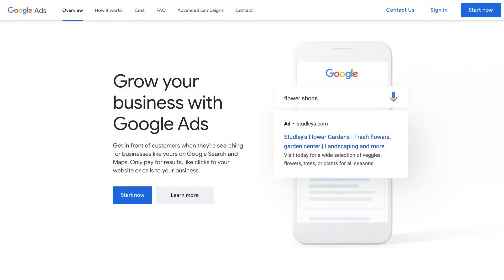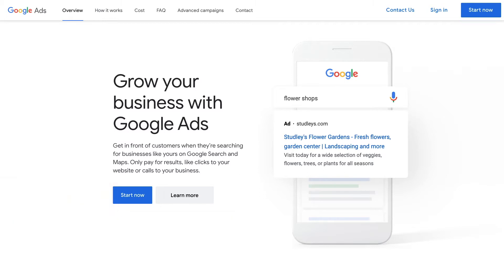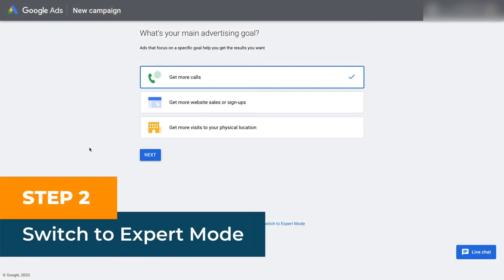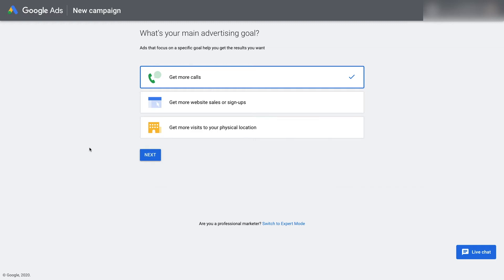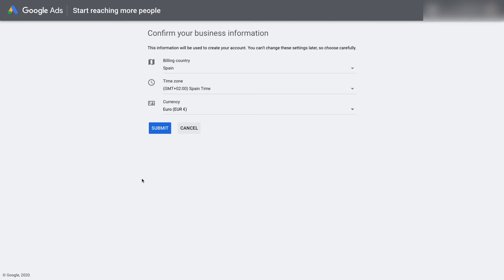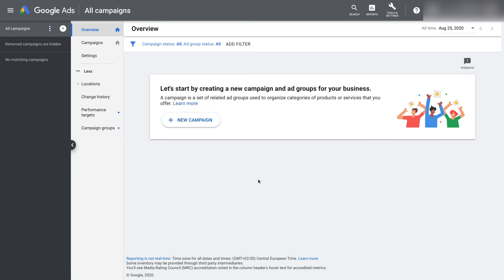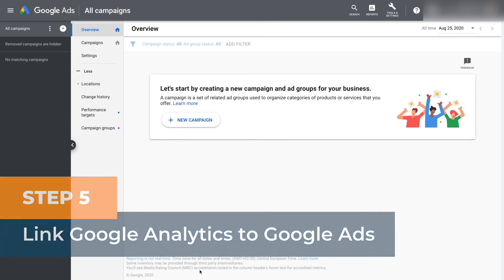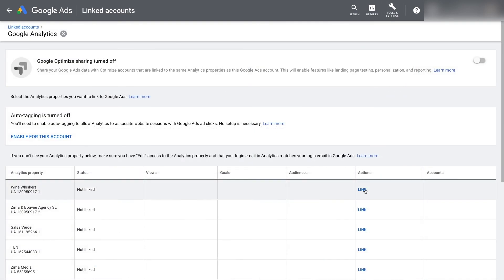How to Set Up Your Shopify Google Ads Account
Start Here 👋

Hello I'm Mike Zima and welcome to this Shopify Marketing Tutorial.

In this video I'm going to show you how to set up Google Ads Account for your Shopify Store.

1️⃣  Course Navigation

0:00 | Welcome
0:33 | STEP 1: Sign Up for Google Ads
0:57 | STEP 2: Switch to Expert Mode
1:16 | STEP 3: Select your Country, Time Zone &  Preferred Currency
1:36 | STEP 4: Enter Your Billing Information
1:50 | STEP 5: Link Google Analytics to Google Ads

2️⃣ Meet Mike Zima

Hi, I am Mike and I am also the co-founder of Zima Media, a Shopify marketing agency focusing on SEO, Google Ads, Linkedin Ads, Facebook Ads for eCommerce stores with over 1000 reviews.

3️⃣ Social Media Links